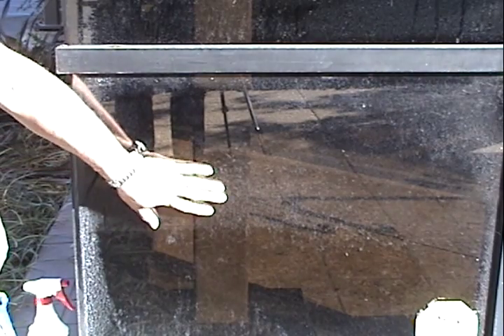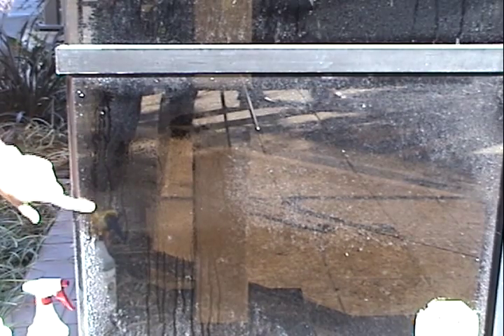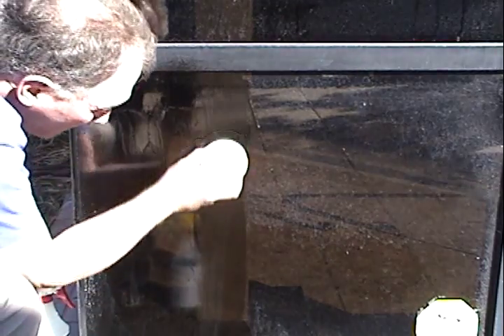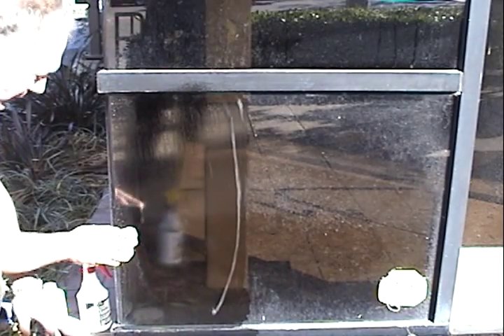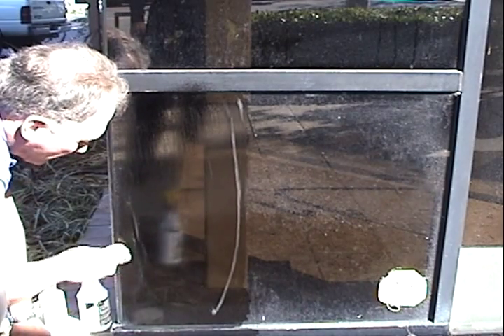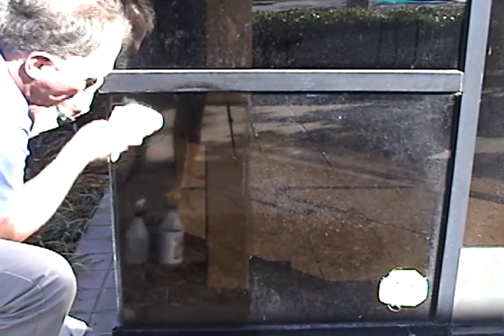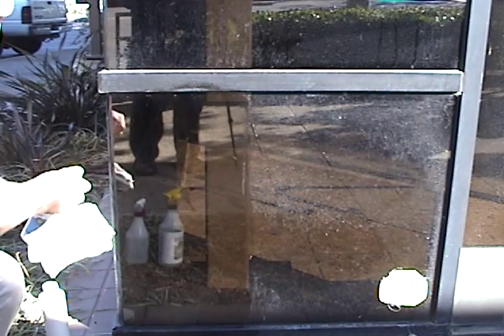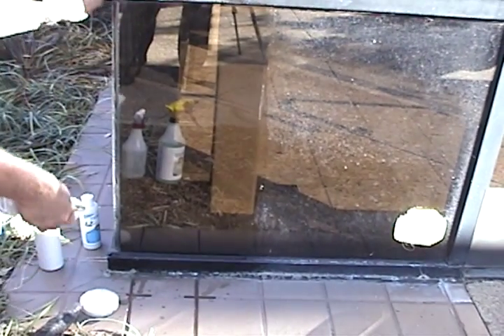Hardwater Scale Removal Demonstration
Using Restore It Yourself's HSR-100 and EZ Shield surface protectant and enhancer, we make quick work of built up hard water scale on these windows. And when we're done, they're not only bright and clear again, but they're protected by a molecular-bonded layer that inhibits build up of new hardwater deposits.